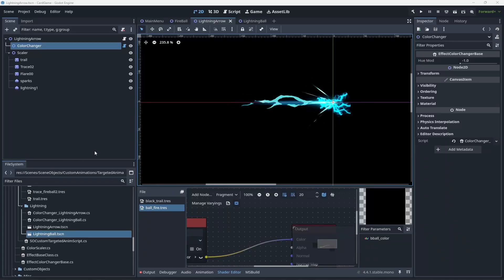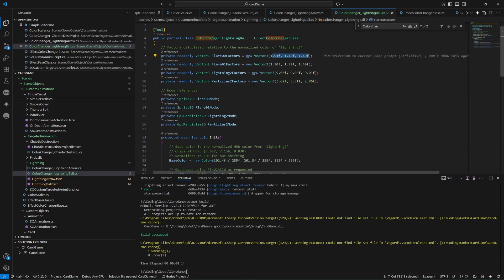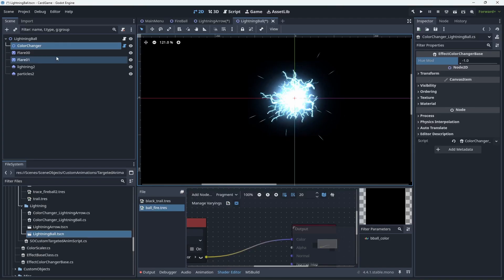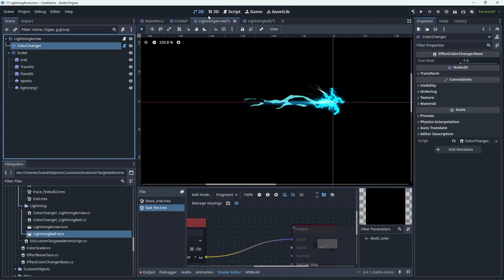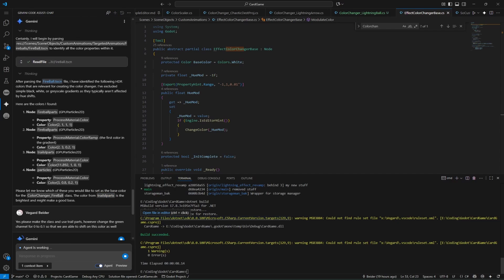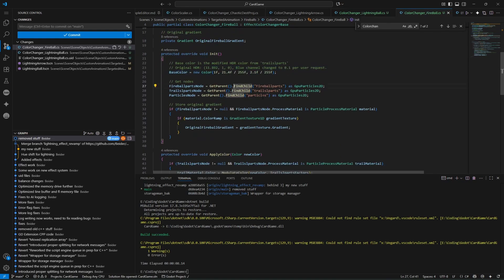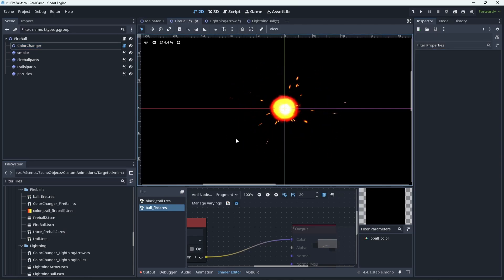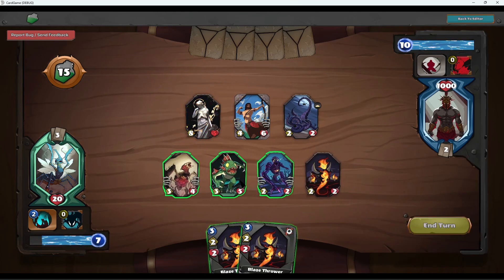Using Programming AI (Gemini) for indie game development (Godot)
This is just a short example of how useful programming AI can be for indie game development, you can save a huge amount of time letting the AI do the simple tasks for you.

The game is Doodle Deities, wishlist on steam if you are interested.